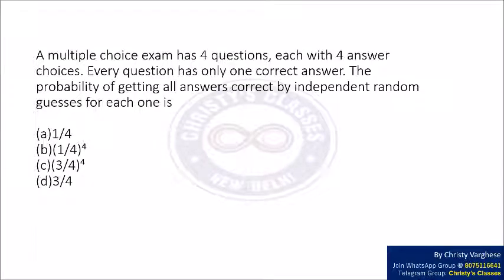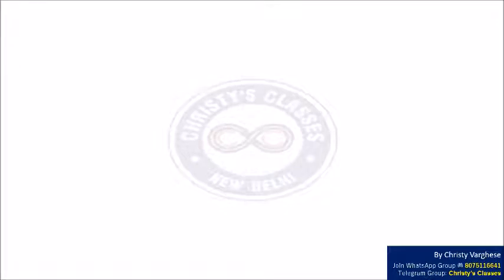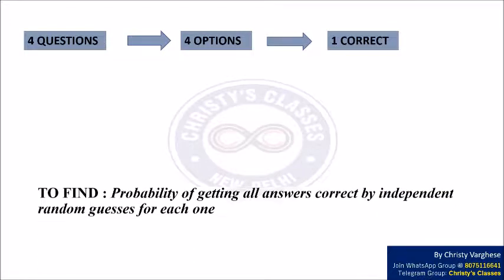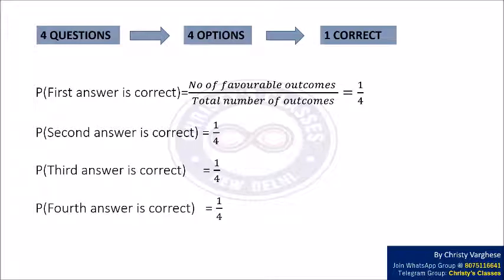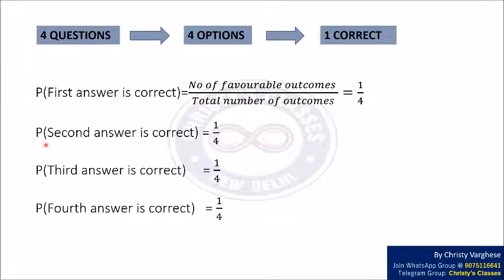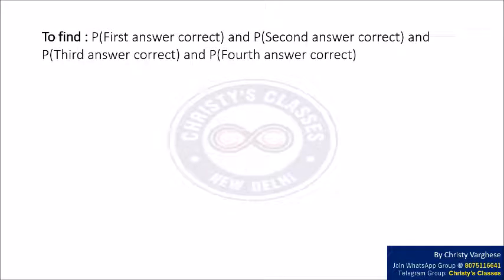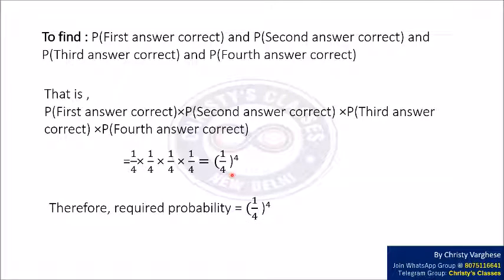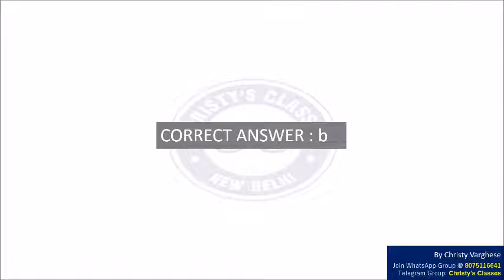Question on Probability | CSIR-NET Dec 2019 | General Aptitude | Anju Mariam Aji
Discussed by - Anju Mariam Aji

OTHER BOOKS